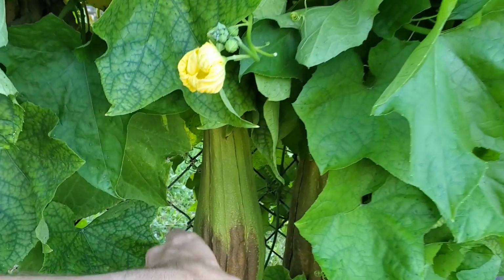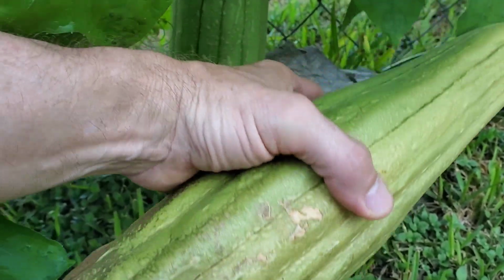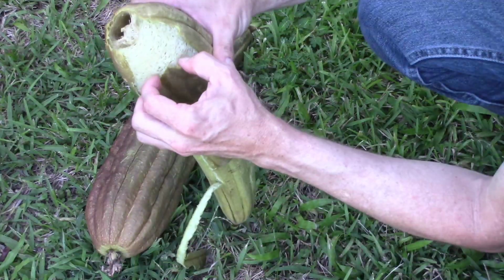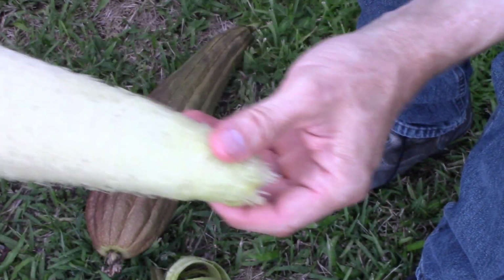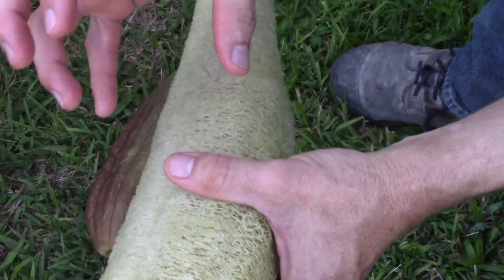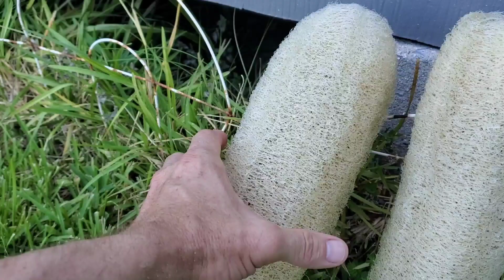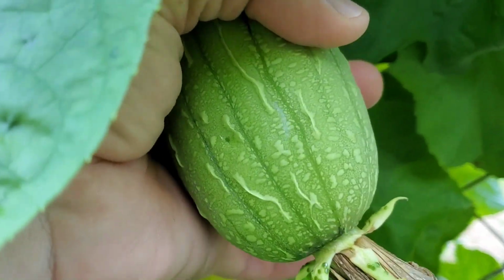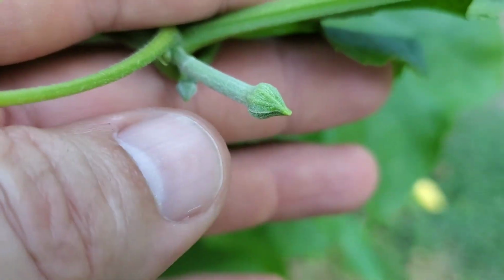When to harvest Loofah for a sponge and easiest time for peeling @Timeline Ranch